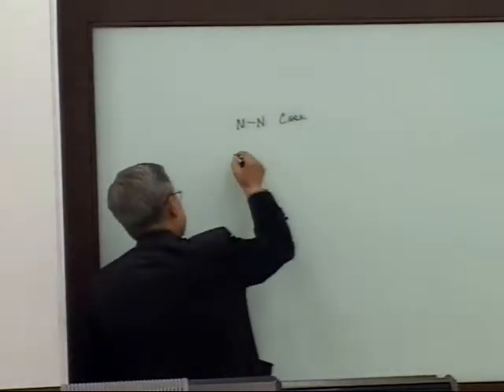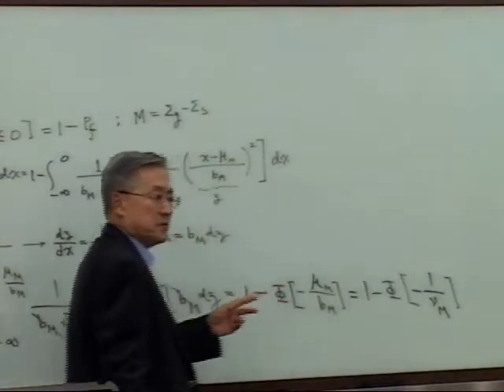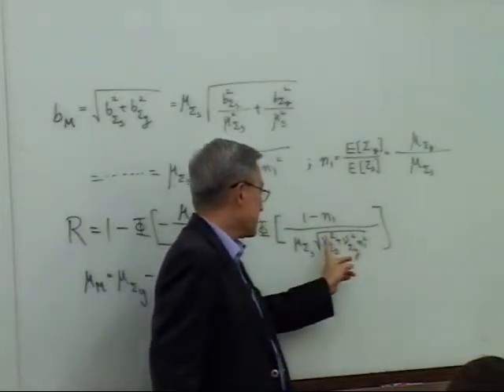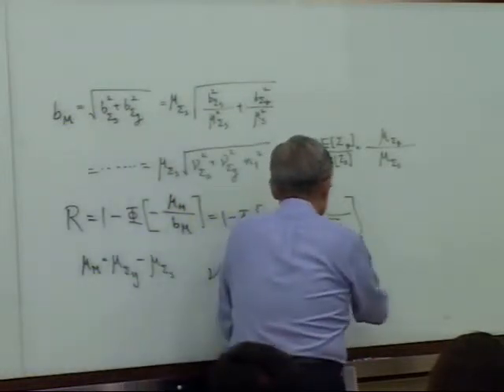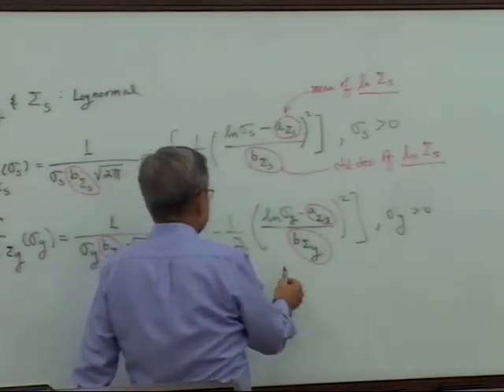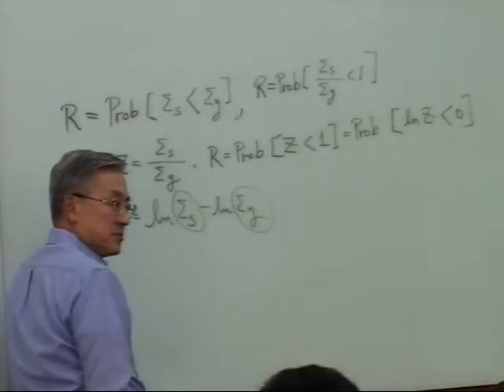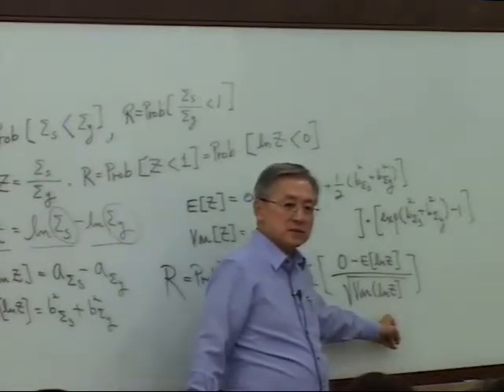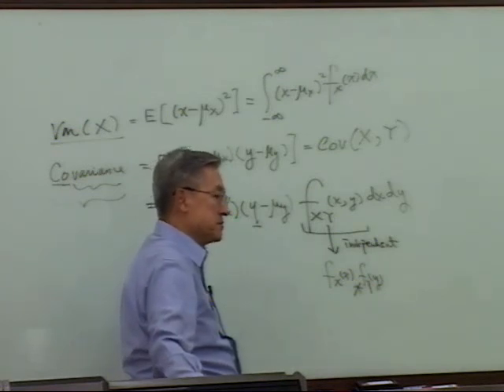신뢰도중심의구조물해석과설계 23 OSE800 20111102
설명신뢰도 중심의 구조물 해석과 설계